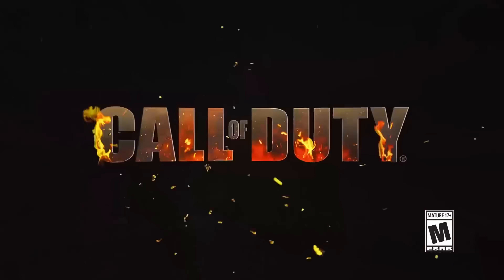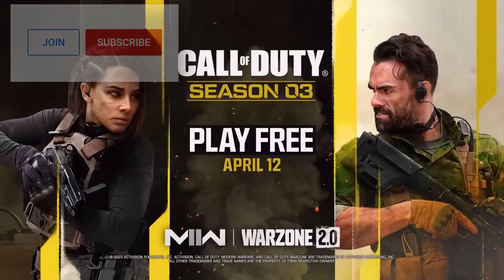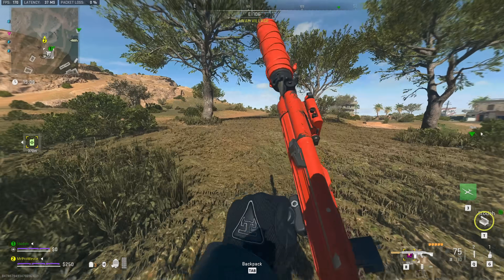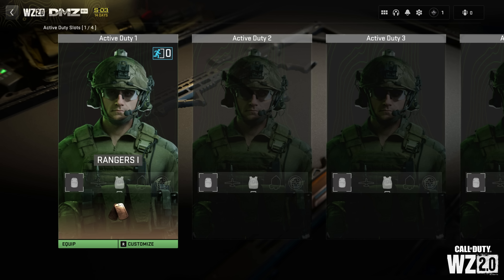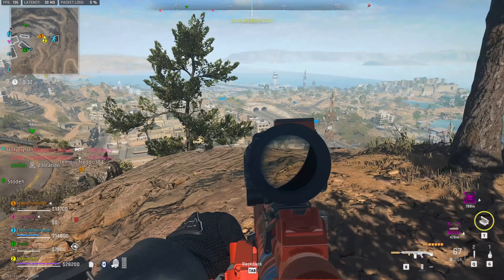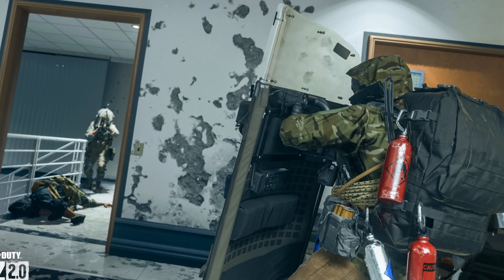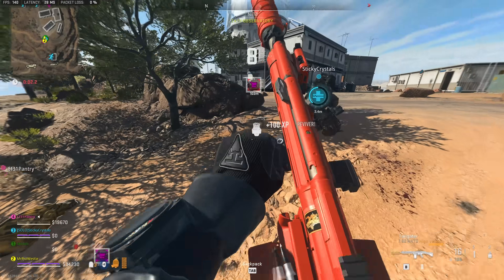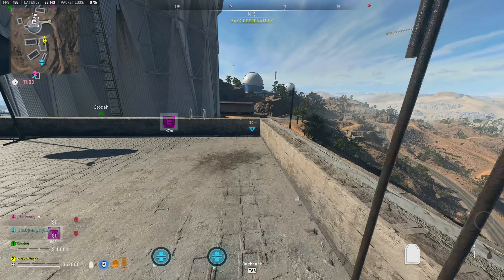DMZ Season 3 is (almost) exactly what we wanted..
DMZ Season 3 is almost exactly what we wanted with brand-new features like the Workbench for customising Contraband weapons, Bartering at buy stations, a new faction called REDACTED, new backpacks, Active Duty Slots to store more items in a stash and even more! Check out this DMZ Season 3 gameplay details video!

0:00 - DMZ Season 3 gameplay information
0:41 - DMZ Season 3 Workbench
3:34 - DMZ Season 3 Bartering
4:58 - DMZ Season 3 Active Duty Operator Slots (Expanded Stash)
7:06 - DMZ Season 3 Secure Supplies Contract
7:36 - DMZ Season 3 Two new bosses
8:10 - DMZ Season 3 new backpacks
9:26 - DMZ Season 3 New Faction - REDACTED